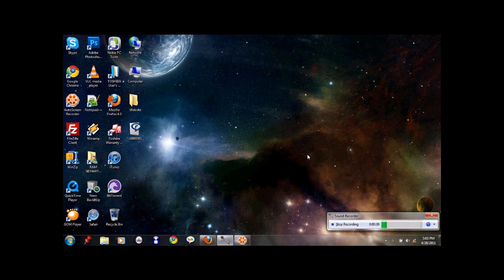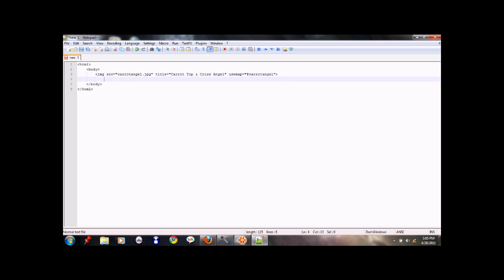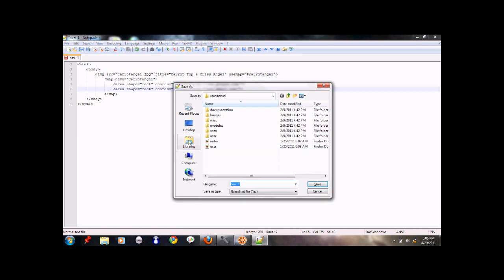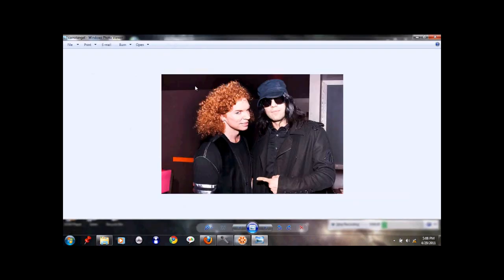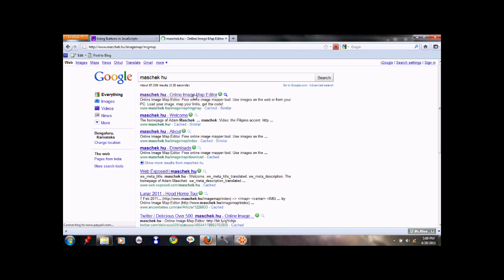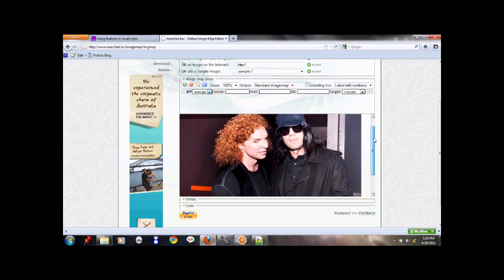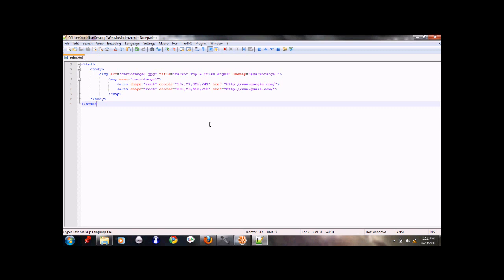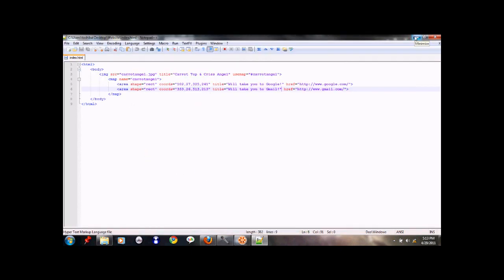HTML Tutorial - How to Create Image Maps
In this video, I'll talk about how to create image maps, or independent clickable areas on an image which will take you to a specific URL. This video teaches you HTML too! So hope you like it! More tutorials on HTML will come up soon!

Thanks!